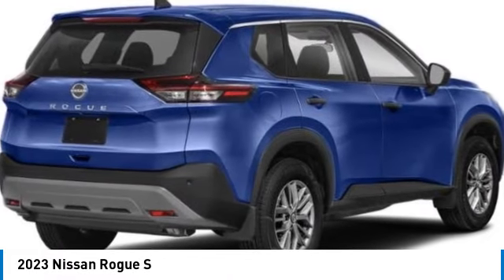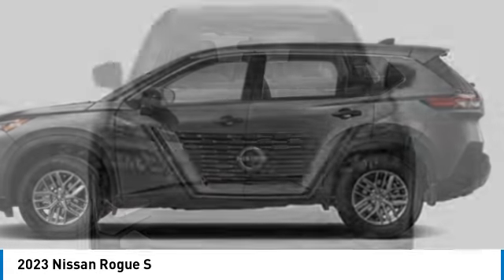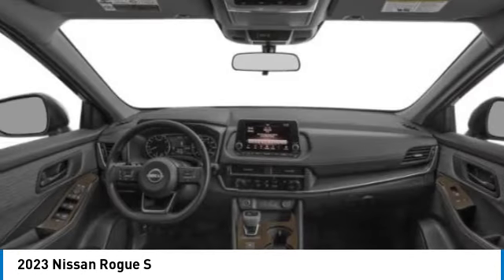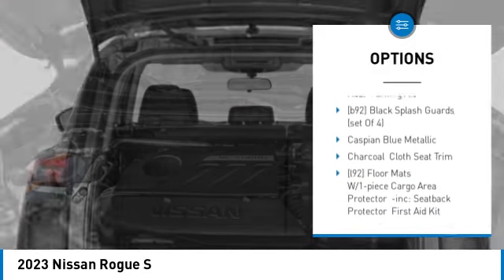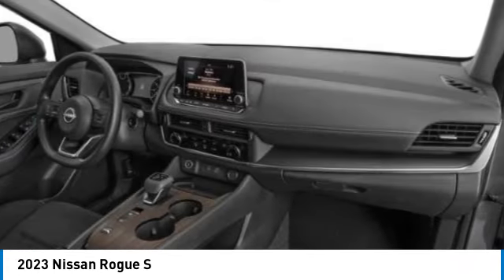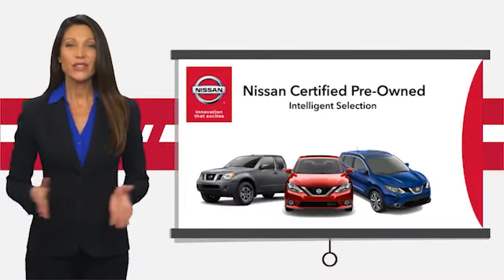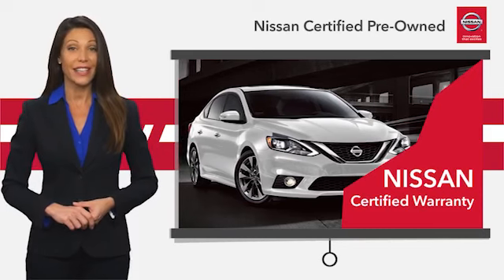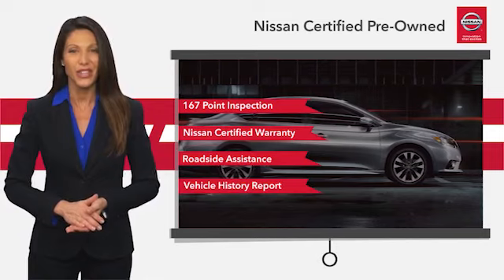2023 Nissan Rogue Inver Grove Heights,St Paul,Minneapolis RR52966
2023 Nissan Rogue S

** NISSAN CERTIFIED ** 7YR/100K MILE WARRANTY ** Apple CarPlay, Smart Device Integration, Satellite Radio, MP3 Player, Turbo Charged Engine. Aluminum Wheels, All Wheel Drive. LOW MILES - 7,453! EPA 35 MPG Hwy/28 MPG City! S trim. READ MORE!PURCHASE WITH CONFIDENCENissan Certified. ** NISSAN CERTIFIED ** 7YR/100K MILE WARRANTY ** Apple CarPlay, Smart Device Integration, Satellite Radio, MP3 Player, Turbo Charged Engine. Aluminum Wheels Inspection completed by Nissan technicians, and factory-authorized parts are used when necessary. $100 Deductible, Certified warranty is honored at any Nissan dealer nationwide, 7-year/100,000-Mile Limited Warranty, Rental Car, 24-Hour Roadside Assistance and Towing Assistance, includes rental car reimbursement, Certified warranty is transferable when sold from one private party to another, Trip-Interruption Services, CARFAX Vehicle History Report, along with the CarFax 3-year Buy Back Guarantee, Vehicle Title Insurance Policy, SiriusXM Satellite Radio with 3-month trial subscription.AFFORDABILITYThis Rogue is priced $2,800 below J.D. Power Retail.KEY FEATURES INCLUDEAll Wheel Drive, Apple CarPlay Nissan S with Caspian Blue Metallic exterior and Charcoal interior features a 3 Cylinder Engine with 201 HP at 5600 RPM*.EXPERTS REPORTGreat Gas Mileage: 35 MPG Hwy.MORE ABOUT USLuther Nissan Kia is one of the premier dealerships in the country. Our commitment to customer service is second to none. We offer one of the most comprehensive parts and service department in the automotive industry. Our primary concern is the satisfaction of our customers. Our online dealership was created to enhance the buying experience for each and every one of our internet customers. Check whether a vehicle is subject to open recalls for safety issues at safercar.govCheck whether a vehicle is subject to open recalls for safety issues at safercar.gov